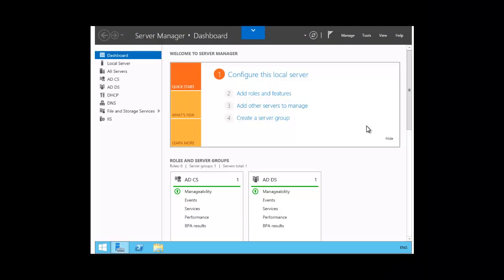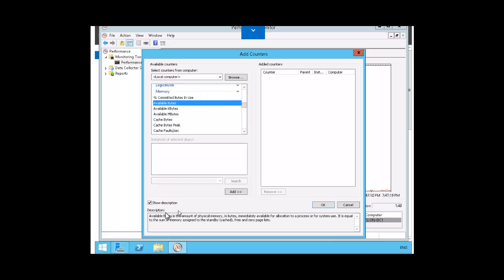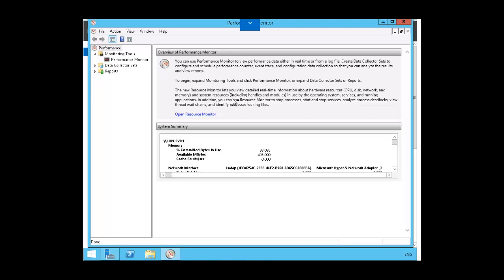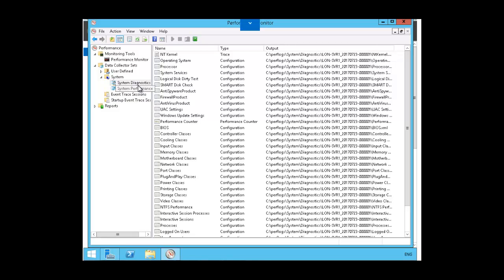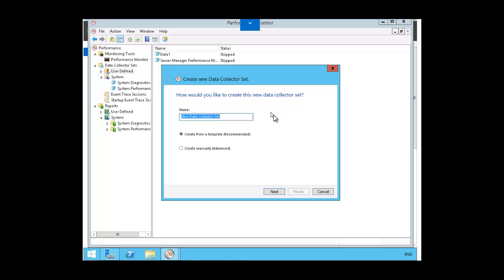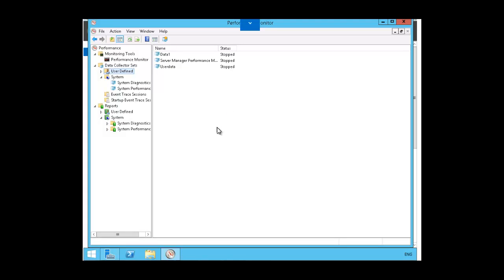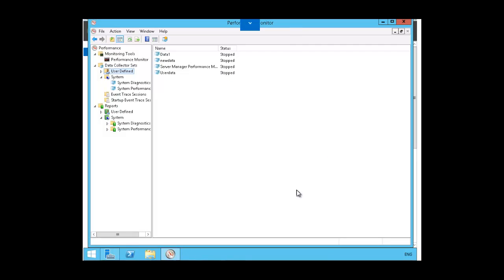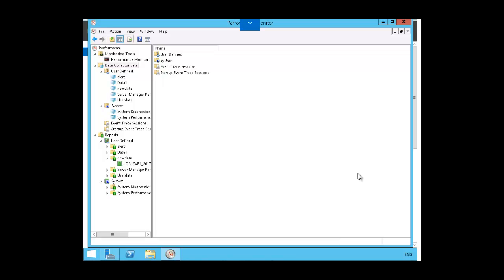Data Collector Sets online - Etechtraining.com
Data Collector Sets